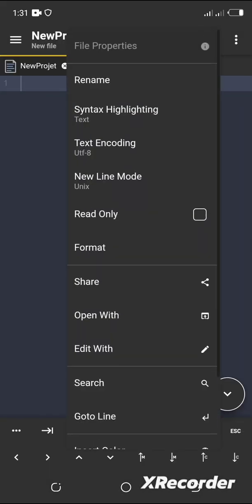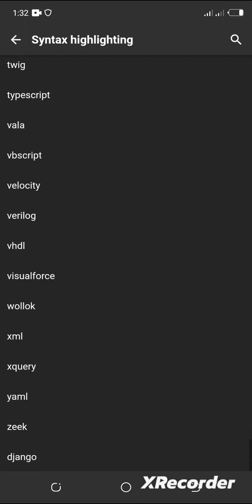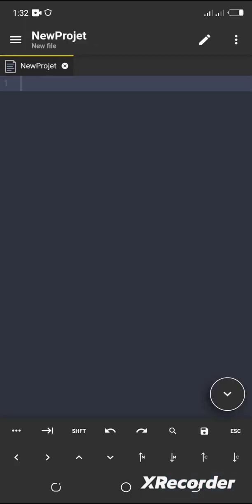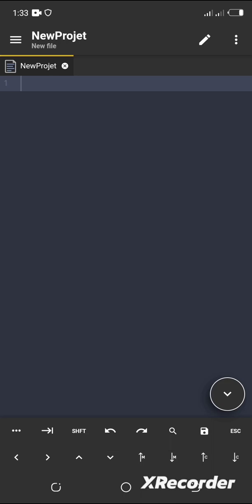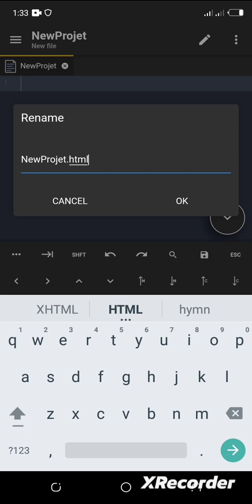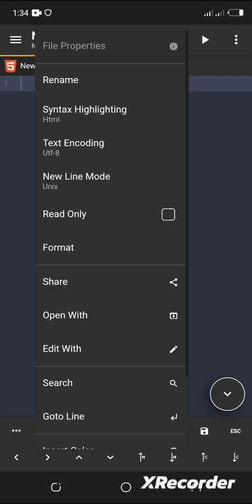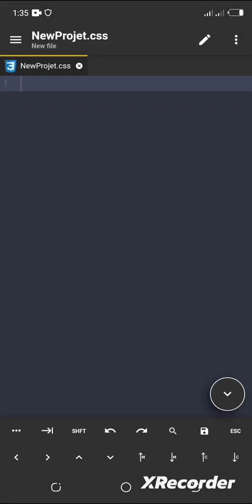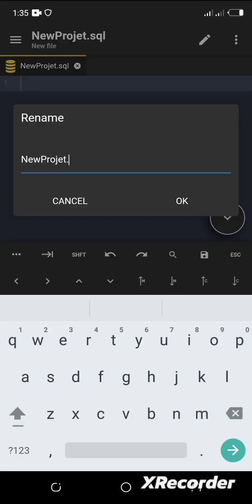coding basic fundermentals 2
this is the first video basic fundermetals using smart phone and system